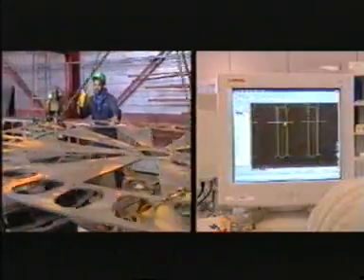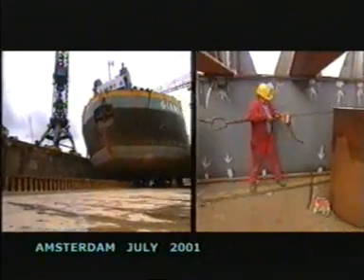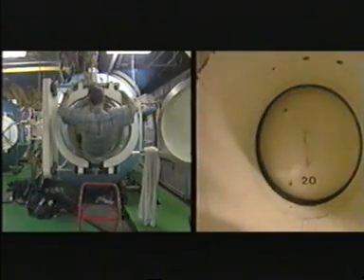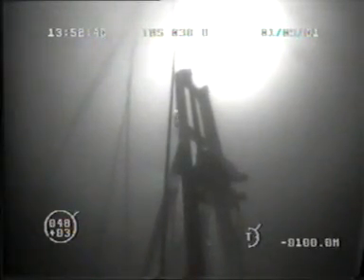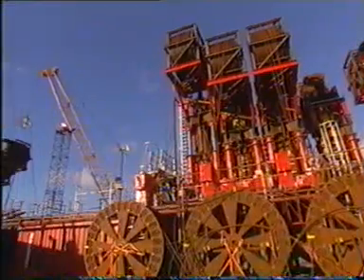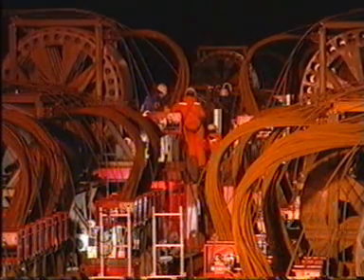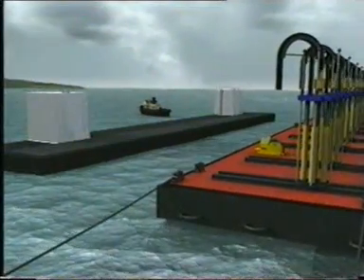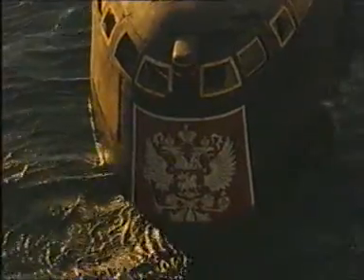Mammoet - Salvage of nuclear submarine Kursk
Video of the raising of the Russian nuclear submarine Kursk in 2001